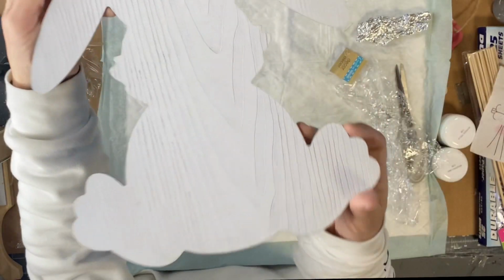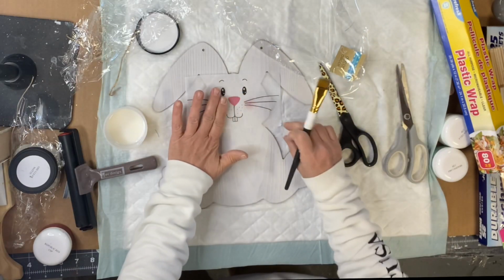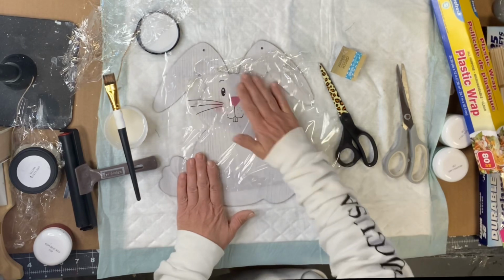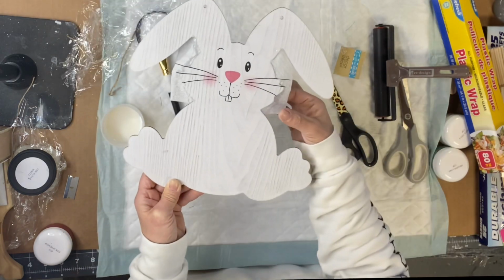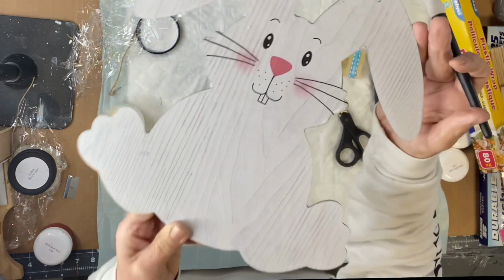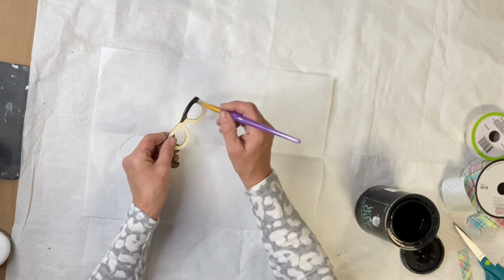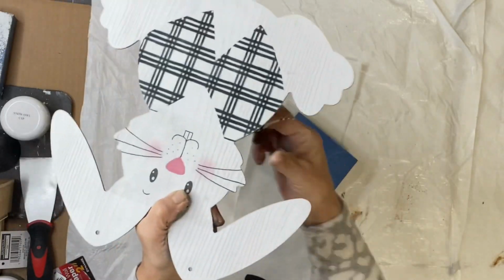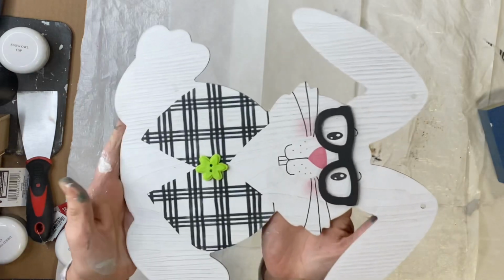DIY Decoupaged Easter Bunny Decor or Gift